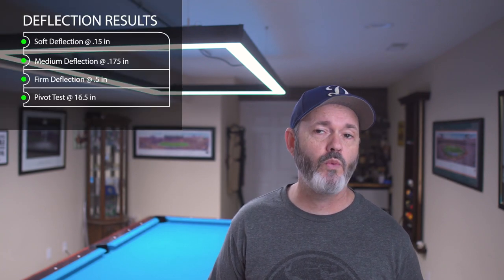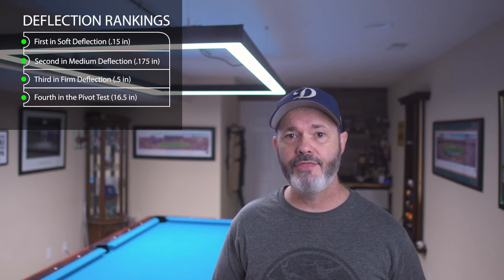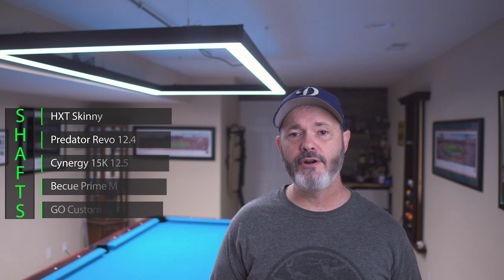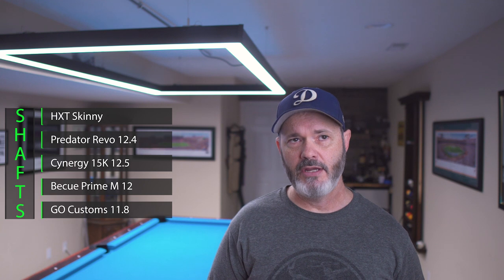How Does the Hsunami Shaft Stand-up? The Part 2 REVIEW...The Testing!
WELCOME BACK!!

The testing results are in for the Hsunami shaft by RJH Custom Cues.  The results don’t lie, so tell me what you think.  Check out where it stacks up to other shafts I have tested/reviewed so far (as of Feb 2022).  The shafts I have done so far are the HXT Skinny, Predator Revo, Cuetec Cynergy, Becue Prime M, and the GO Custom.  It’s very interesting to see how a Kielwood (torrified) shaft plays compared to a carbon fiber shaft.  If you prefer a wood shaft but want something that plays close to carbon fiber, then I would say this is it….mainly the Hsunami.

I really enjoy this shaft and use it 99.8% of the time.  I tried to cover as much as I could in the testing but if you want to see another test let me know and I will see about incorporating it into my videos.

Richard Hsu at RJH is a real pleasure to work with and I WILL NOT HESITATE TO RECOMMEND him to any of my friends.

Time Stamps:
0:00  Begining

Where to get the Hsunami shaft:
RJH:

My Gear:
Sony A6500
Sigma 16mm 1.4f Lens
Sigma 30mm 1.4f Lens
Sony 18-105mm 4f Lens
K and F Concept Tripod
Rode Wireless Go
Diety Lav Mic
DJI Ronin SC
Neweer 18" Pancake LED Light